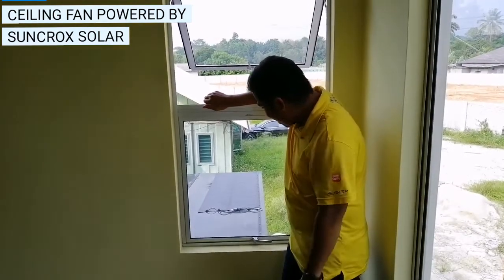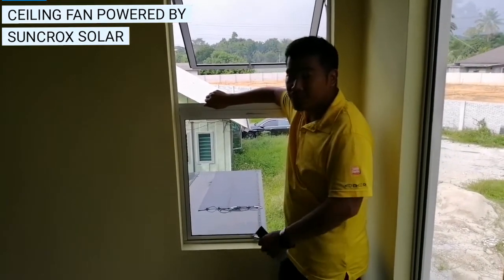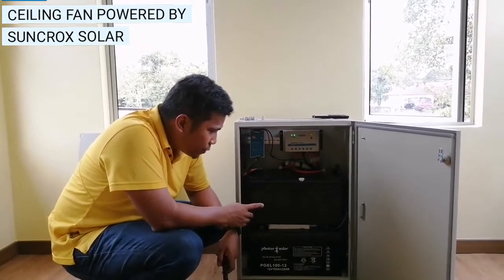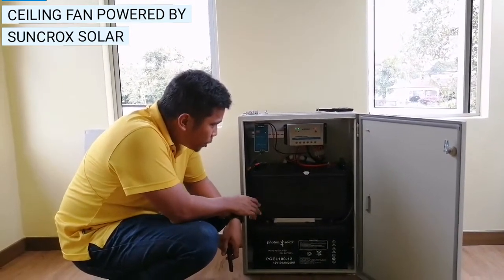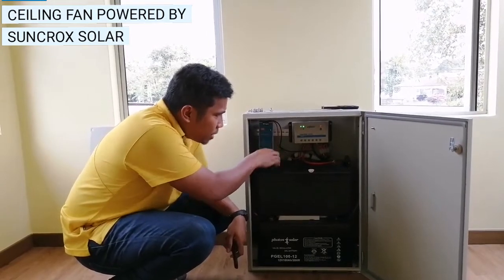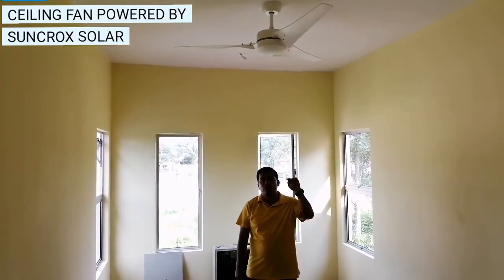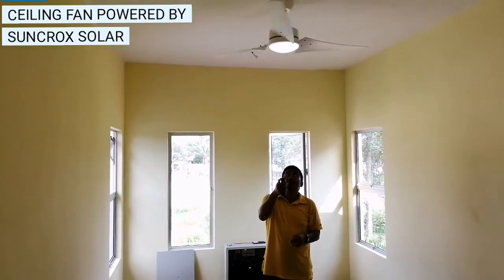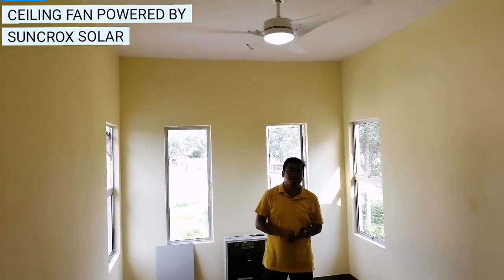Solar powered ceiling fan for house by Suncrox Solar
Another solar project by Suncrox Solar for residential user that needs solar powered ceiling fan. The 24V system consists of 4 ceiling DC fans with LED light in the center.
Few years ago, it was hard for us to find decent looking DC ceiling fan since DC fan is just not as commercial as AC fan. Nowadays, the design is really modern and in fact many big brands like Panasonic and KDK producing ceiling fan with efficient DC motor even though the voltage may vary.
For this system, we added a grid power supply as secondary or back up in case if the solar power is insufficient to support the long usage especially during festive event or gathering. On top of that, there is Bluetooth monitoring function for user to monitor the energy production without having to physically look at the solar charge controller.

Sorry for quite dark video especially when the solar guy is also dark.